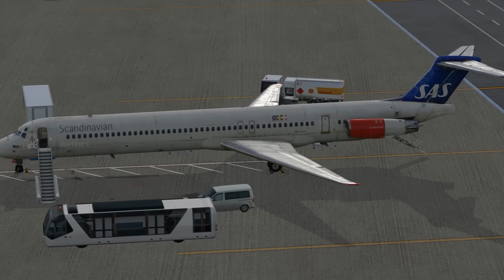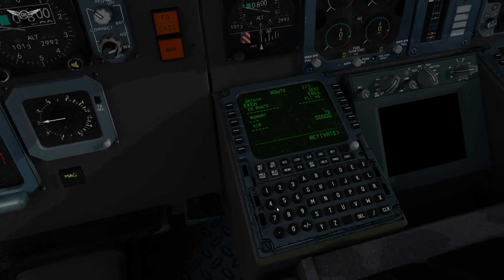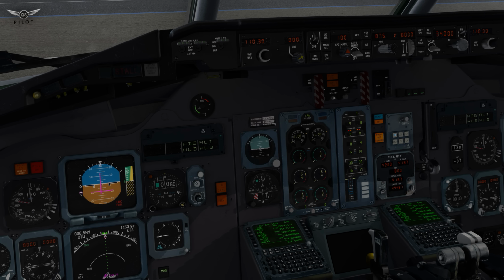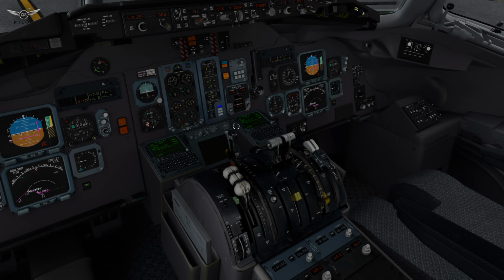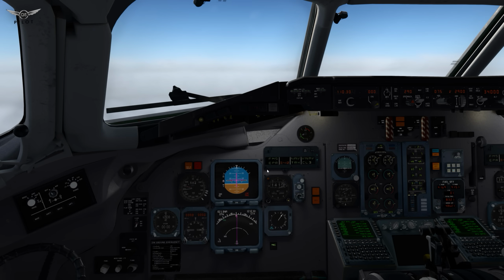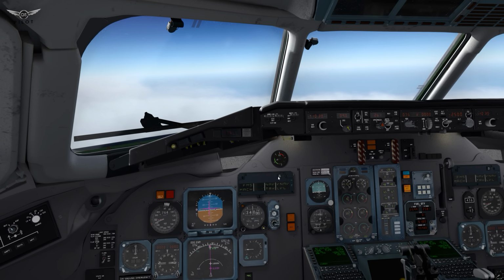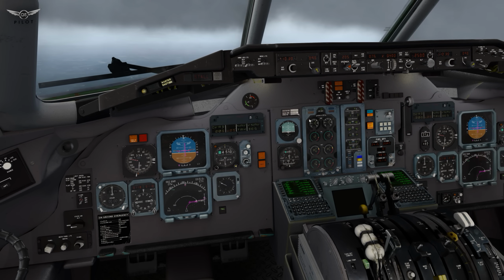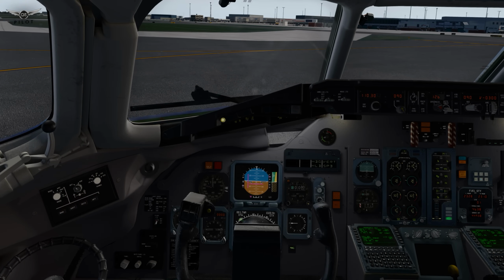[X-Plane 11] RotateSim MD-80 | Full Flight | EKCH ✈ EGLL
Based on popular demand, in this X-Plane 11 video, we fly the RotateSim MD-80 from Copenhagen (EKCH) to London Heathrow (EGLL).

The scenery of EKCH is available for free at the X-Plane Org store. The London Heathrow scenery is Aerosoft London Heathrow available at the Aerosoft website and  X-Plane Org store.